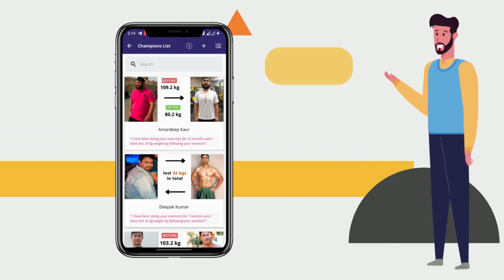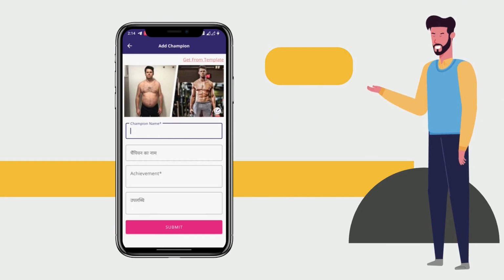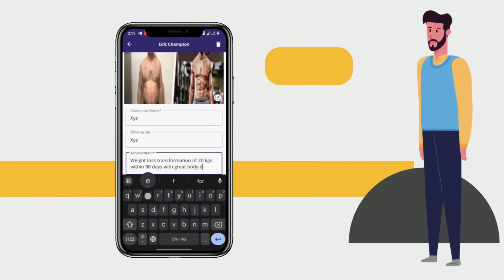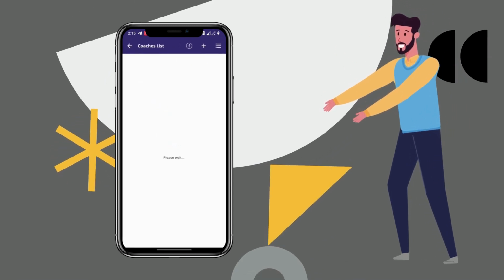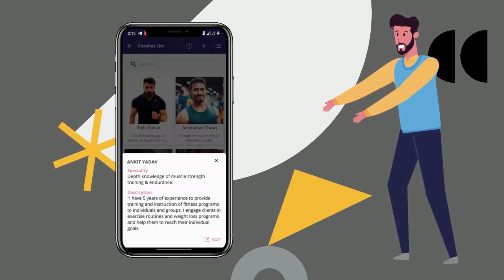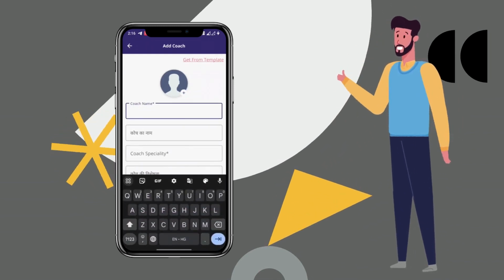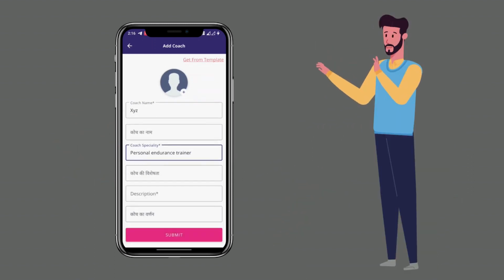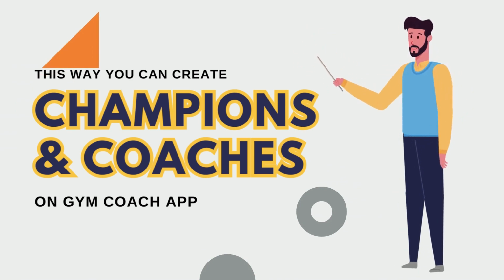How To Create Coaches And Champions On Gym Coach App? | Gym Coach App Tutorial In English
*Gym Coach App: Your Ultimate Gym Management Solution!*

Welcome to Gym Coach App, the ultimate destination for fitness enthusiasts and gym owners alike! Our channel is dedicated to helping gym owners and managers streamline their operations and provide the best training options to their customers.

*About Gym Coach App:*
At Gym Coach App, we understand the challenges faced by gym owners in managing their facilities efficiently and providing top-notch training options to their members. Our innovative gym management system is designed to simplify the entire process and create a seamless experience for both gym owners and their clients.

1. *Gym Management Tips:* Learn valuable insights and expert tips on efficiently managing your gym, handling memberships, scheduling classes, and much more.

2. *Champion and Coach Features:* Discover how our Gym Coach App enables you to add and manage top-notch champions and experienced coaches to offer a wide range of specialized training programs and classes.

3. *Fitness Technology Insights:* Stay up-to-date with the latest trends and innovations in fitness technology that can revolutionize your gym and elevate the overall user experience.

4. *Client Success Stories:* Hear inspiring stories from gym owners who have achieved remarkable success with the Gym Coach App and witness the positive impact on their members' lives.

5. *Exclusive Interviews:* Gain valuable insights from renowned fitness industry experts and learn how you can implement their strategies to take your gym to the next level.

*Why Choose Gym Coach App:*
- User-Friendly Interface: Our platform is designed with a user-friendly interface that simplifies the management process and enhances customer experience.

- Extensive Coach and Champion Network: Access a diverse network of champions and coaches from various fitness disciplines to cater to the unique needs of your clients.

- Customizable Training Programs: Create personalized training programs to cater to the different fitness levels and preferences of your members.

- Seamless Integration: Our app seamlessly integrates with your existing systems, making the transition smooth and hassle-free.

Join us on this exciting journey as we revolutionize the way gyms are managed and help you create an exceptional fitness experience for your members. Together, let's shape a healthier and fitter world!